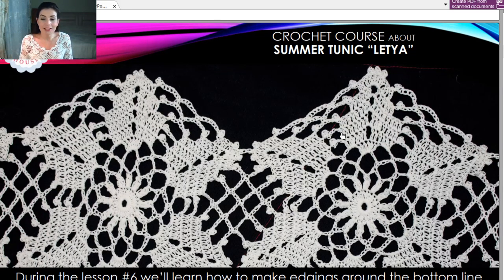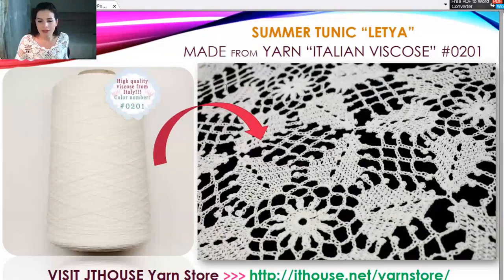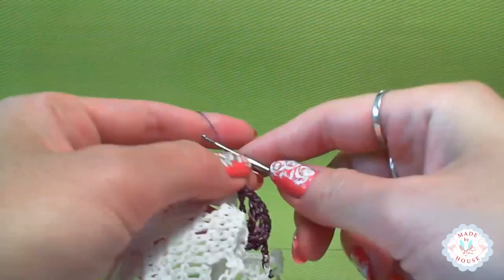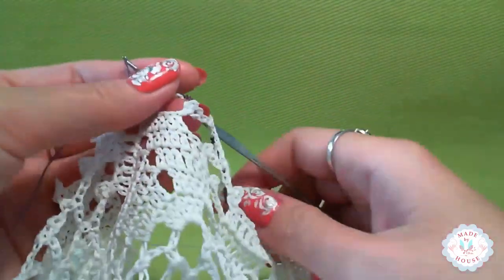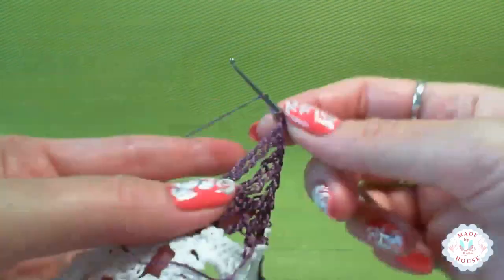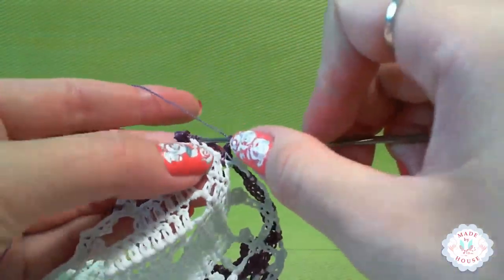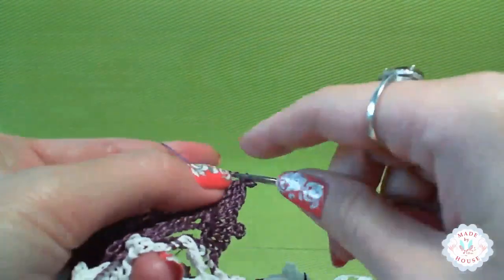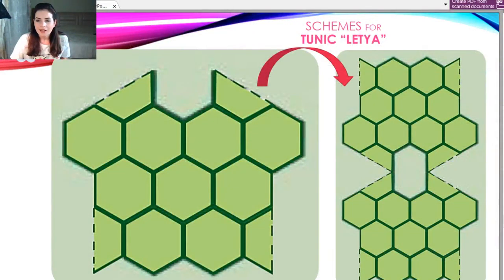How to crochet tunic "LETYA" with the best yarn for summer. Part #6. How to crochet tunic - tutorial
- FREE Crochet patterns GROUP on Facebook

This is the sixth lesson on how to crochet tunic "Letya" for summer.
This crochet tunic has a free cut. Oversize style is suitable for a wide range of sizes. I made this crochet tunic from a wonderful yarn that is perfect for the hot season. This is a crochet tutorial for beginners. I made detailed crochet patterns and explained how to crochet tunic in video tutorials. You will see how to crochet tunic from 100% Italian viscose yarn.

- JThouse School: find out about all crochet courses created by JThouse Crochet Scchool at our main site

Time codes:
00:00 - beginning of lesson #6, consideration of the lesson topic
02:32 - about the FREE crochet patterns GROUP on Facebook
06:28 - about the yarn "Italian Viscose" for crochet tunic "Letya"
07:15 - making fantasy edging around the bottom line of crochet tunic "Letya"
34:05 - few words about our first Crochet Magazine "JTHOUSE issue #1
34:40 - final words about the sixth lesson of making a crochet tunic "Letya"